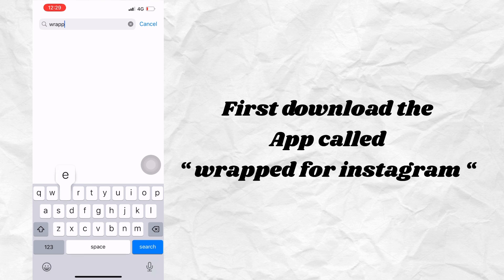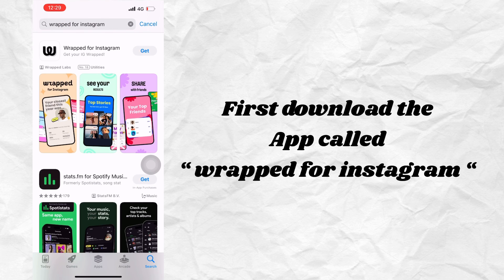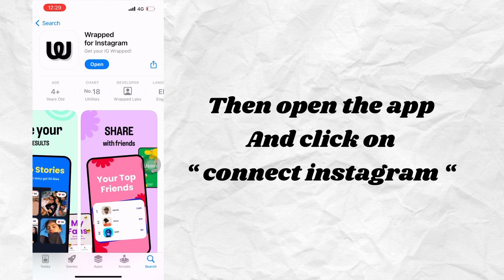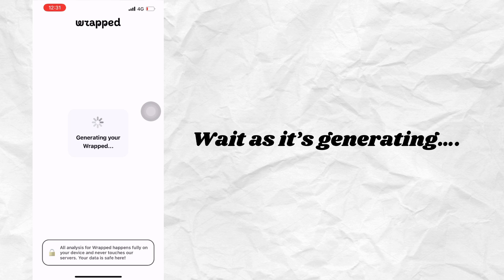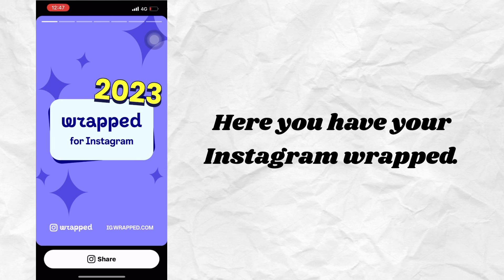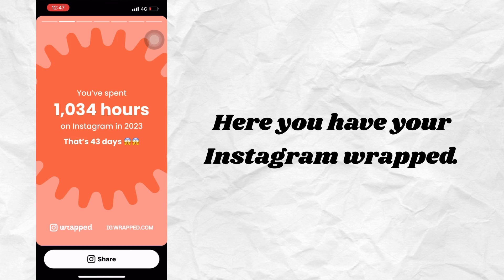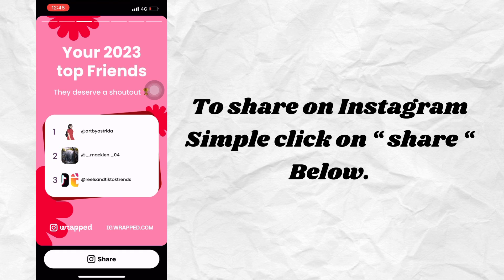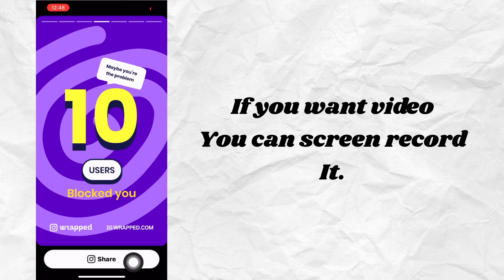How to get Instagram wrapped 2023 | How to do Instagram wrapped 2023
Hello everyone,

In this video I will show you how to get your Instagram wrapped 2023.

📌 YOUR SEARCHS

How to get wrapped for Instagram 2023
How to See IG Wrapped 2023
What is Wrapped for Instagram in 2023,
How to find the wrapped for Instagram app
How to get the Instagram wrapped 2023
How to get Instagram wrapped
How to do Instagram wrapped
Wrapped for Instagram 2023
Wrapped for Instagram
How to see how many hours You've spent on Instagram in 2023
How to see how many days you’ve spend on Instagram 2023
How to see Your 2023 top Friends
How to see who deserve a shoutout on Instagram 2023
How to see how many took screenshots of your posts on Instagram 2023
How to see Who viewed your profile on Instagram 2023
How to see your secret admirers on Instagram 2023
How to see how many followers you got in 2023
How to see how many people blocked you in 2023
2023 wrapped for Instagram
Wrapped for Instagram tutorial
Wrapped for Instagram 2023 tutorial

#️⃣ HELPING TAGS